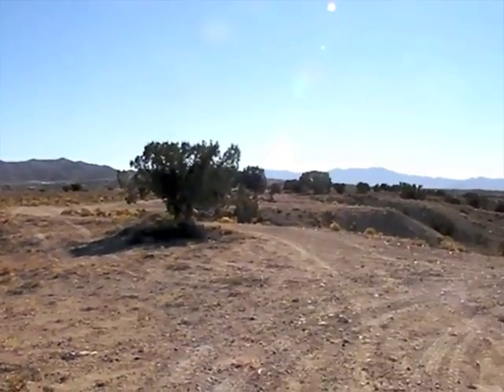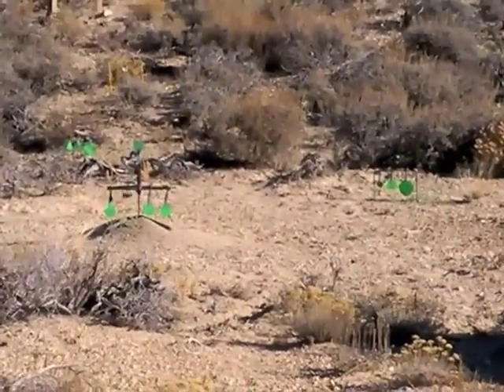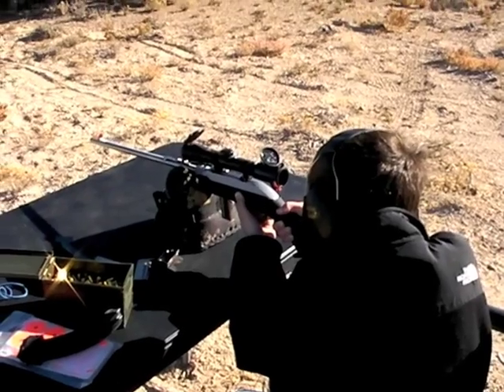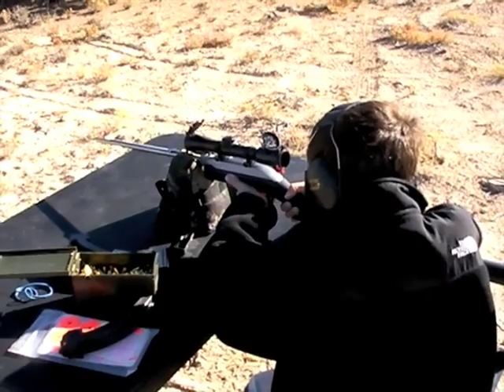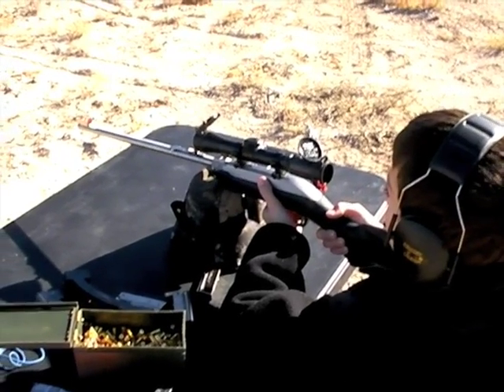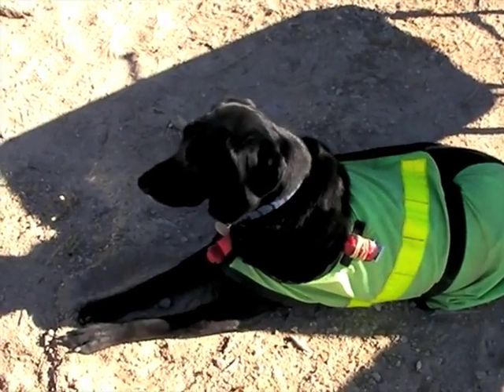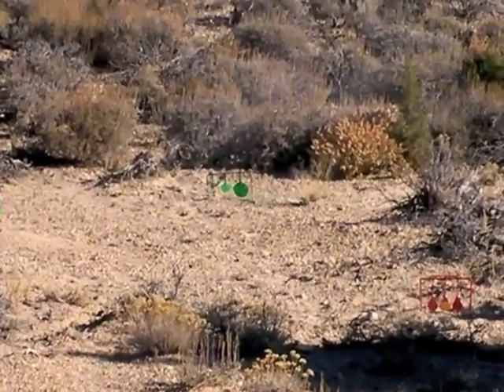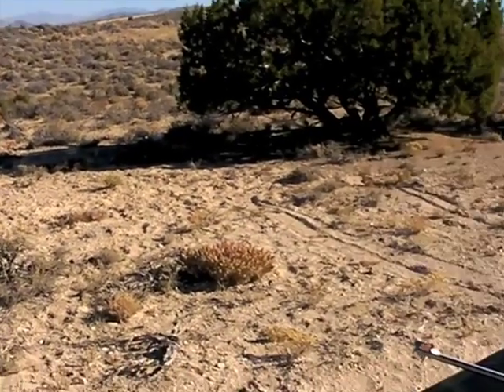"Teach Your Kids to Shoot!" by Nutnfancy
Children and guns actually go together quite well contrary to many politically correct and ignorant agendas. It's only the misguided and liberal media that have brainwashed the public otherwise and by doing so they promote future accidents and gun crimes. If children have a good moral foundation, whatever you choose that to be, and are taught properly in gun handling, they will be safe and trustworthy gun handlers. The worst thing a family choosing to own guns can do is to teach that the guns are taboo for the children. Instead, teach them they are a normal part of your life just like your automobile. And just like that mechanical device, they too need respect in their proper use. Do not teach them to fear guns, instead show them how to master the device and become proficient in their use. If you patiently teach, demonstrate, and instill safe gun handling for your children and you will be amazed at their capabilities. And use lots of repetitions in this instruction. Children trained as such are truly inoculated against careless gun handling born out of untrained curiosity and I highly doubt they would ever commit ANY kind of gun crime. Having trigger time themselves, they are well aware of the potential dangers of guns and safe handling that they require. Some ignorant critics will say training your child to shoot will encourage them to be violent. This is more brainwashed and idiotic logic in action. Having your child proficient and safe in gun handling will no more make him or her a Columbine shooter than having your 16 or 17 yr old licensed driver want to run people down on the sidewalk with an your even more deadly automobile. It's about parenting not guns and your efforts will instill goodness and responsibility in your children, Indeed YOUR CAREFUL TRAINING is your best insurance policy against gun accidents with your kids. Teach them often and teach them well. Side benefits will be increased self-confidence for the child and great family memories. Guns and kids? You bet!

                                                                                                                              NOTE: My video "Teach Your Kids to Shoot!" was used by MSNBC in relation to an accidental death of an eight year old boy in MA shooting a "Uzi" at a gun range. The kid allowed the gun to recoil into his his head while still pulling the trigger (from initial reports). The piece generally portrayed guns and kids as having no business together. MSNBC used clips from this video but failed to show the instruction of safety, my safety admonitions and philosophy, and the overall responsibility of my video. MSNBC also seems to advocate establishing laws forbidding children of young ages EVER shooting a gun and saying that "father watched as the child shot himself."  That insinuates the father just casually watched his child die.  That is a horrible assertion.  It serves to trivialize the effect of PROPER safe gun handling instruction and reinforces the foolish misconceptions that guns are evil, dangerous to their users, and uncontrollable in use. Bad job on all that MSNBC!  They did however note that that supervised family shooting outings can be a wholesome tradition, showing a clip from my video here.  It was a tragic event in MA and I extend my sincere condolences.  However it is almost certain that 8 yr old boy was never trained adequately on how to shoot, especially a gun of that sort.  Any child can safety handle most guns if trained responsibly and CORRECTLY under your supervision.  Train your kids on single shot .22s, then semi-auto .22s, all with safe gun handling instilled, before ever allowing them to shoot such a gun... even supervised.  To do otherwise is just irresponsible parenting.